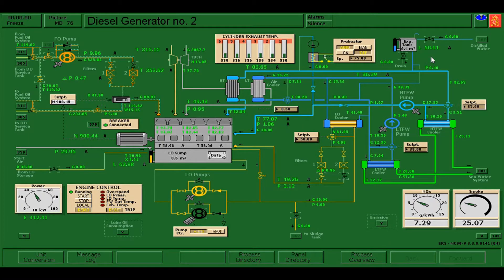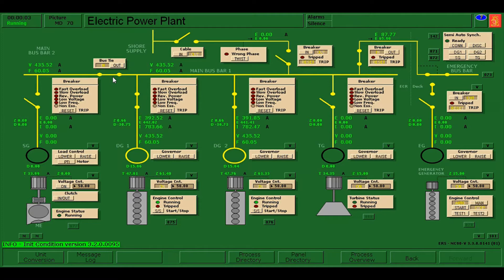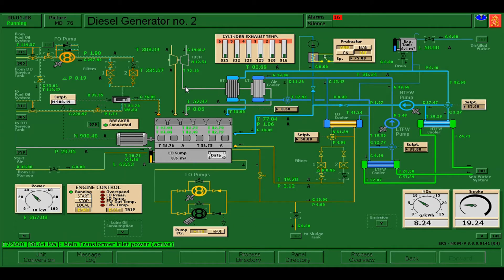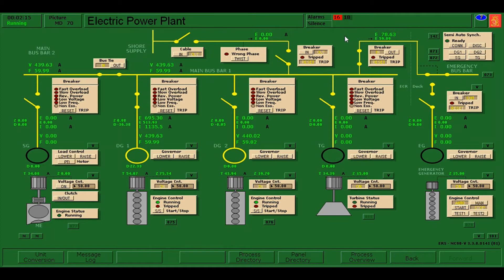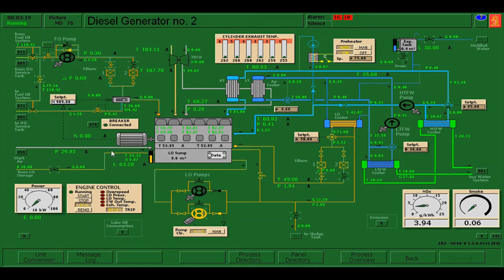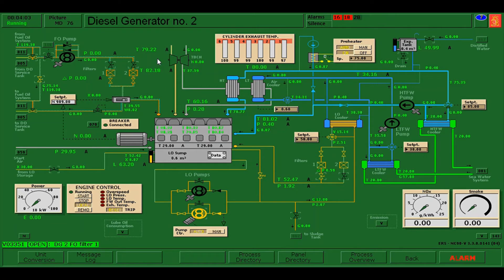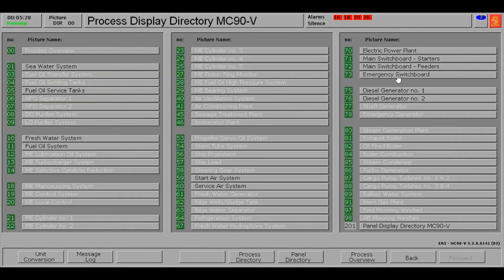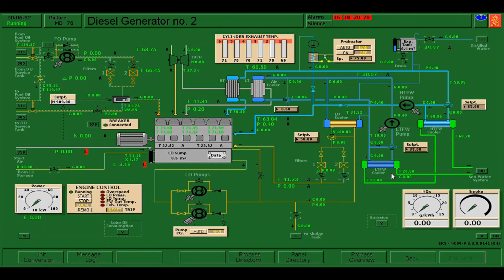PPD 311 SECURING OF DIESEL GENERATOR NO 2 FOR OVERHAUL ON KONGSBERG SIMULATOR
This is a practice video on securing DG. 2 which is necessary on doing planned maintenance.